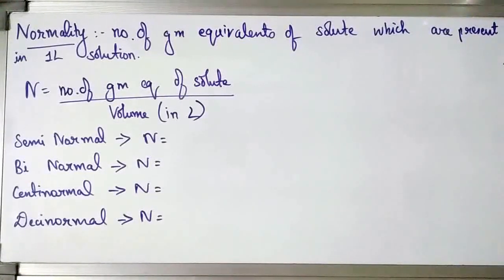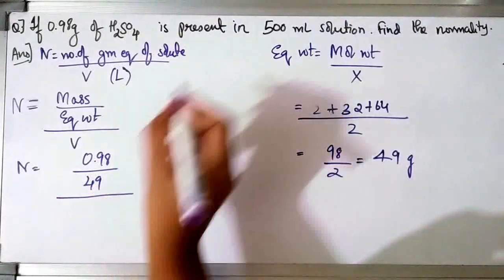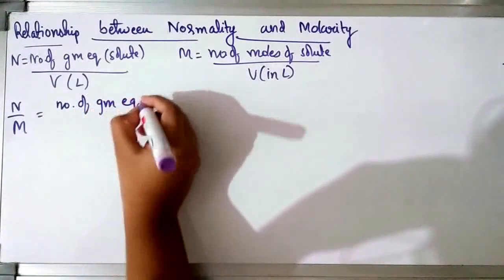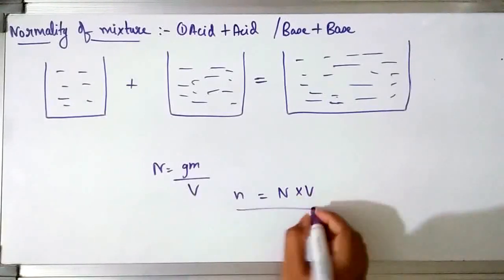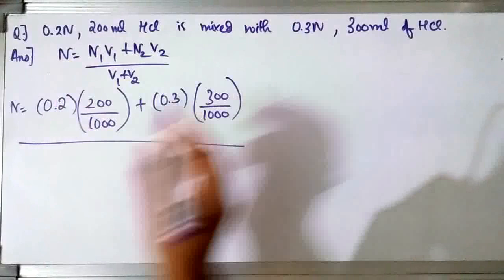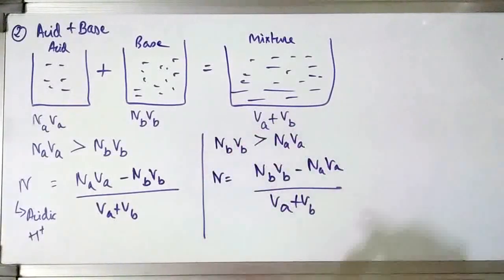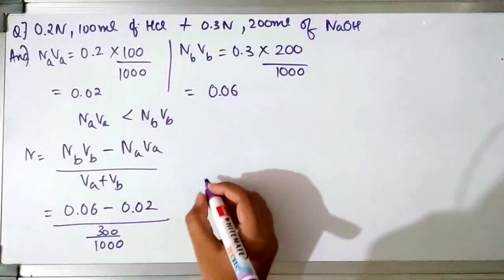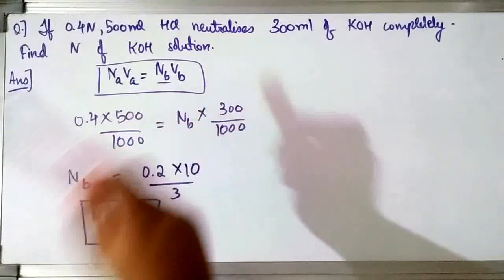Normality ; Relationship between normality and molarity , Class 11 , chapter 1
Name of the Presenter:- Anjali Arya
Class :- 11
Subject :- Chemistry
In this video you will learn about Normality and the relationship between normality and molarity